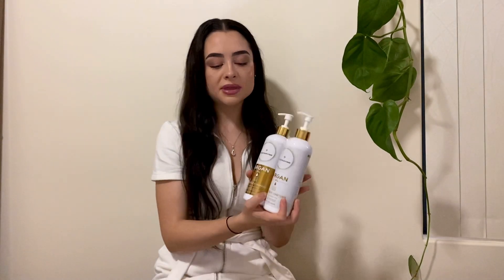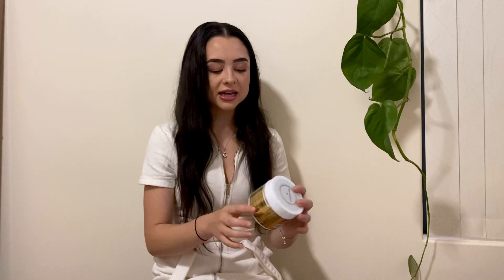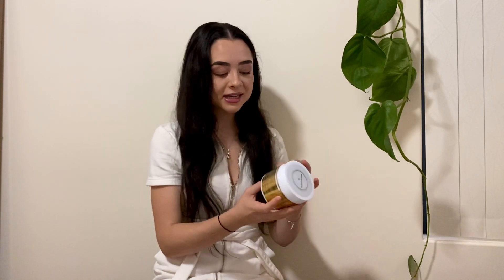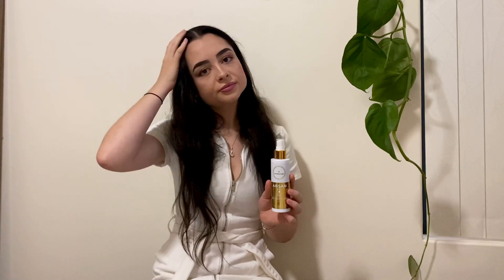Fast Hair Growth by The Australian Organic